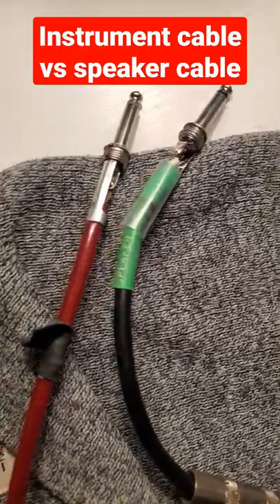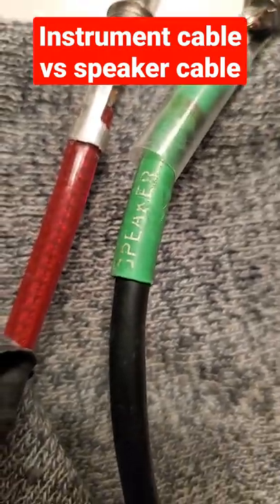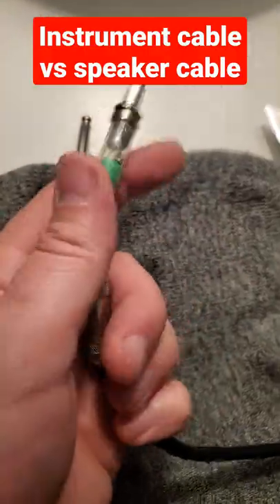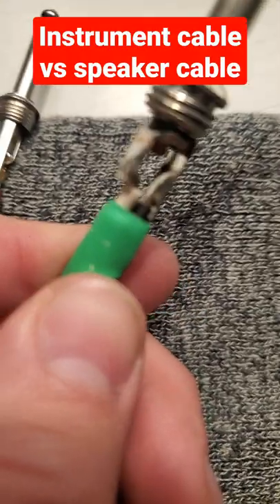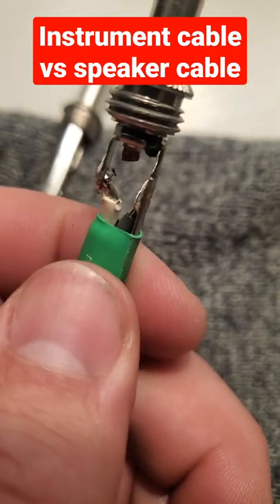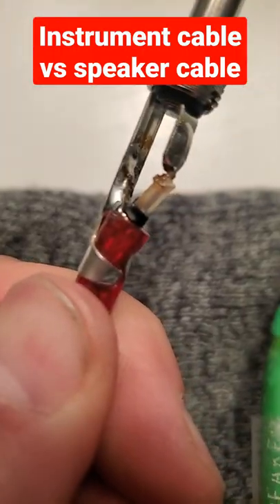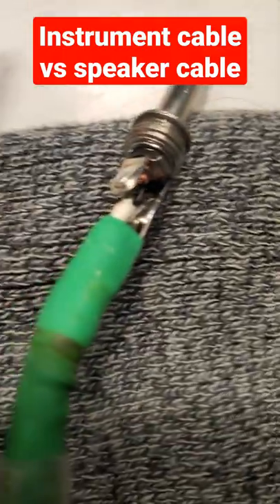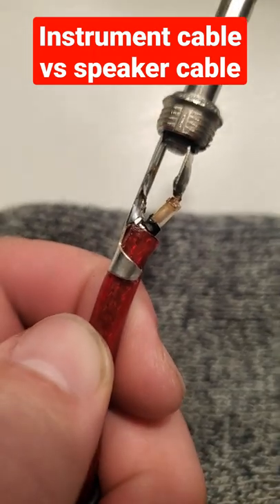instrumentvsspeaker cable speakercable instrument cable differences vs tipsandtricks